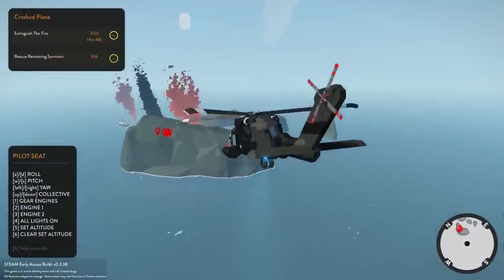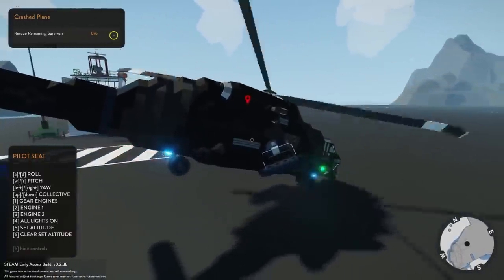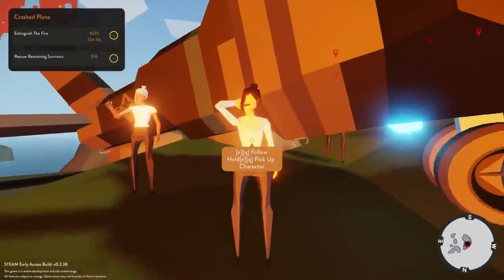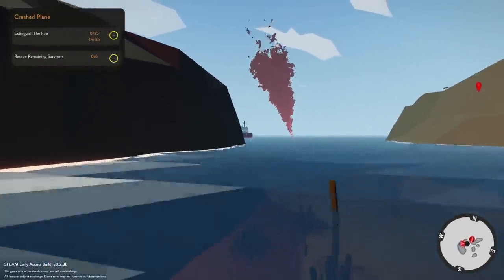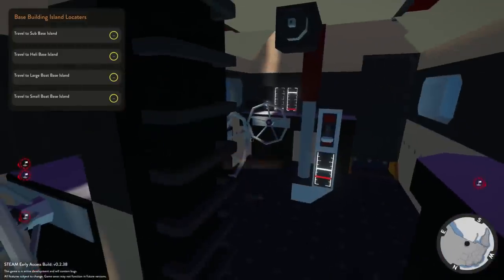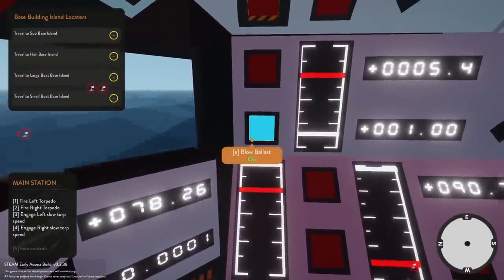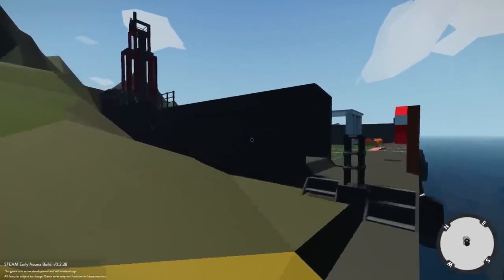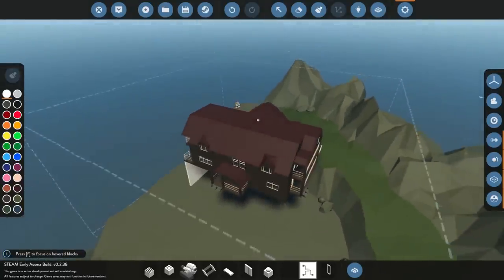ISLAND PLANE CRASH RESCUE & BASE UPDATE! - Stormworks: Build and Rescue Update Gameplay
Welcome to Camodo Gaming's Let's Play of Stormworks Update Gameplay. Today we are going to be testing out the new Base Building update for Stormworks!